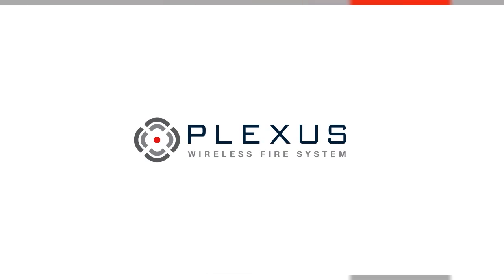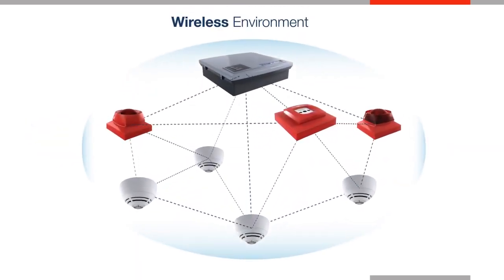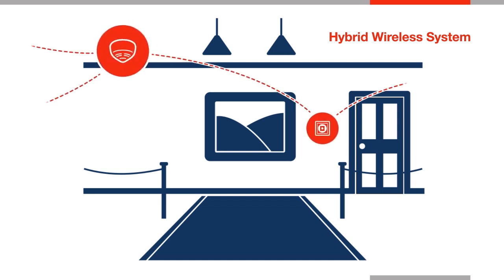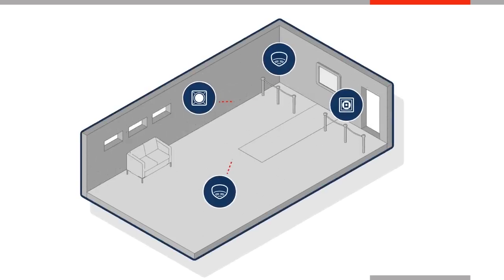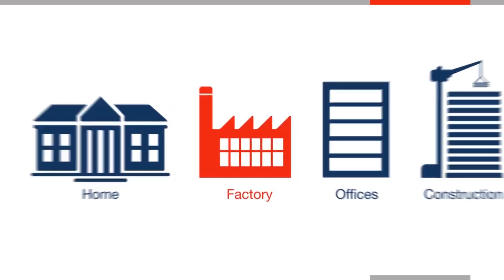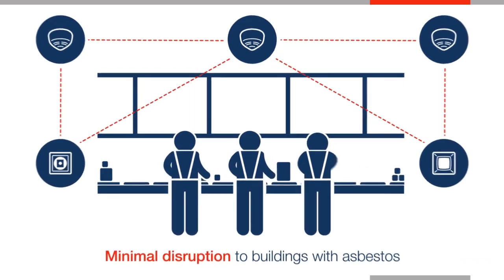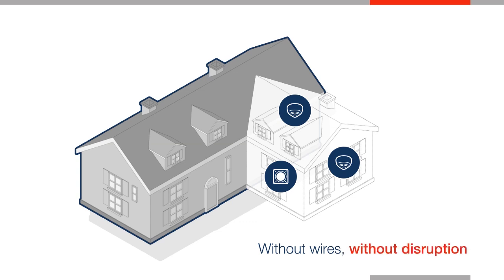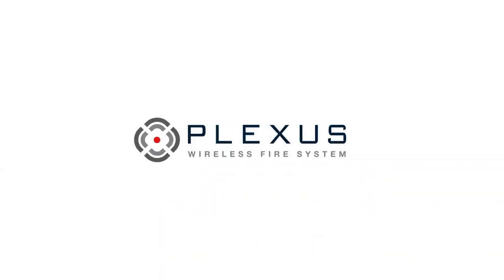GENT BY HONEYWELL PLEXUS Wireless Fire System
Aljibra Technologies
Suite # 2, 4th Floor, Plot No. 4-E/II, Javedan House
Jami Commercial Street No.6, D.H.A. Phase–VII,
Karachi-75500, Pakistan.